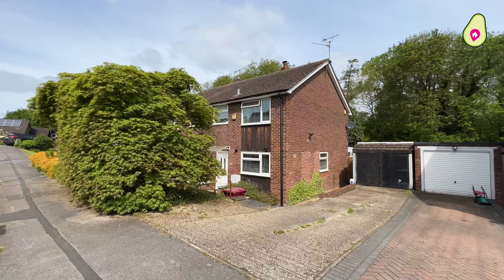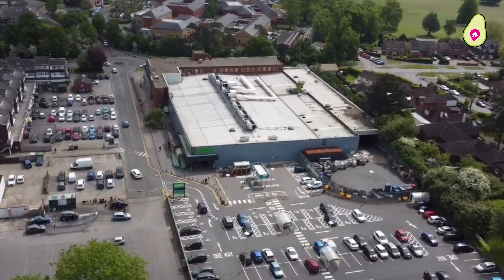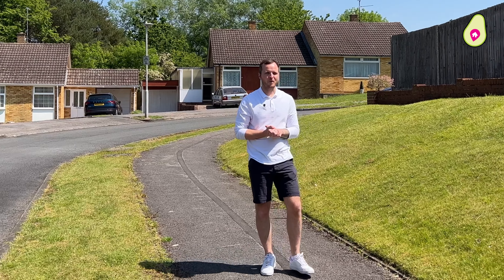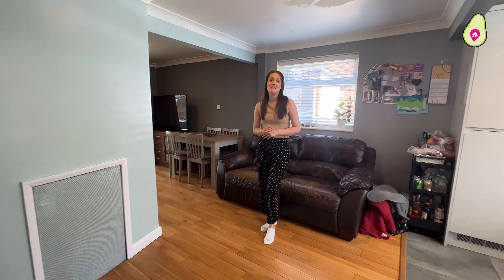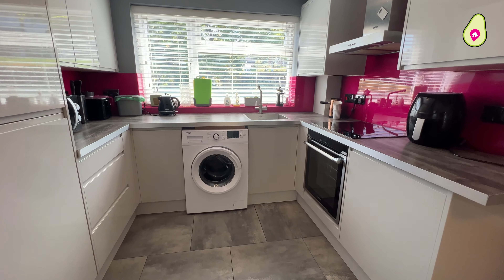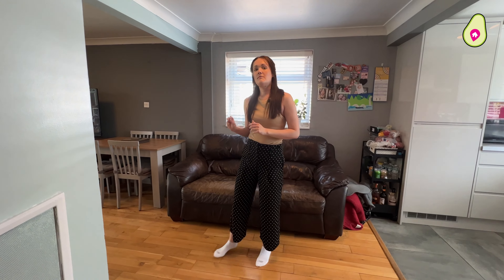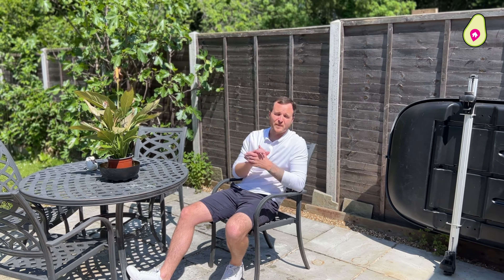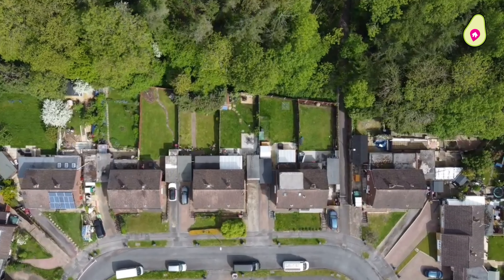A spacious, extended three bedroom family home in Tilehurst, available with no onward chain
This really is a great family home, with multiple reception areas, refitted kitchen and beautiful, tree-lined rear garden. The enviable location offers easy access to local shops, fantastic schools and Prospect Park, with Reading town centre a short drive away

Area Views – Stoneham Close is a non-through road location, just off Cockney Hill in Tilehurst, where everything is right on your doorstep. There are great local schools including St Michael’s and Churchend Primary Schools with King’s Academy Secondary School just opposite the road. The ASDA superstore and the superb Prospect Park are both within walking distance, plus a host of other local shops close by. Reading Town Centre is around a 5-10 minute drive with easy access available to Junction 12 of the M4 in the opposite direction to town.

Lauren and Ryan’s Views – We think this awesome house would suit a first time buyer or young family. The spacious downstairs has a wonderful, open plan feel and we loved the French doors leading out onto the completely (and very sunny) private rear garden. The garage and double drive are great to have with side access also a huge bonus. The location we feel will tick many boxes for prospective boxes, and we lok forward to showing what this home has to offer.

Property Information
Tenure: Freehold
Council Tax: D

💭Interested and would like to know more, or arrange a viewing… Feel free to drop us a message, call or email on the details below, we here to help